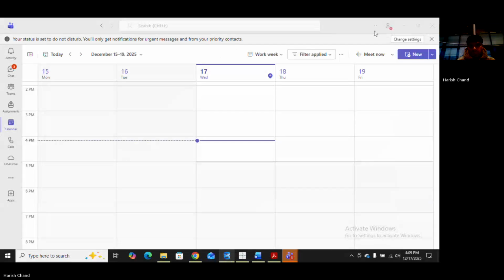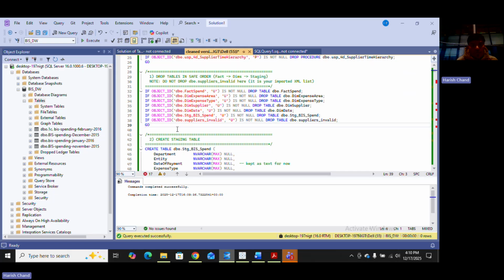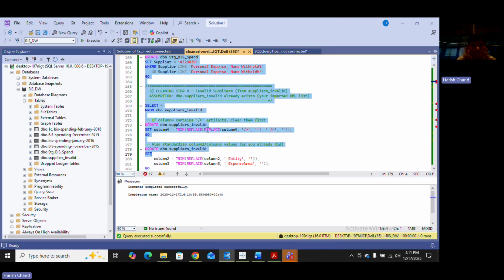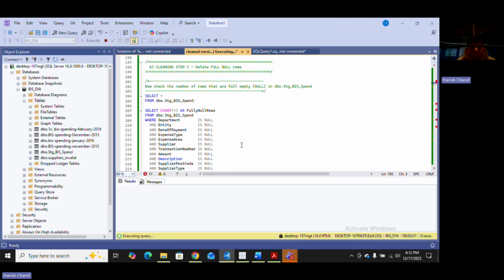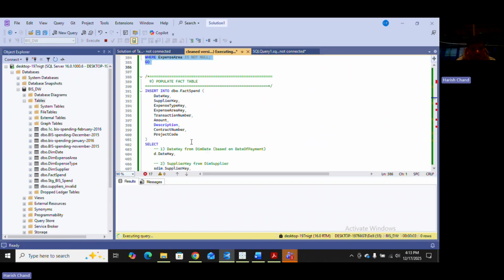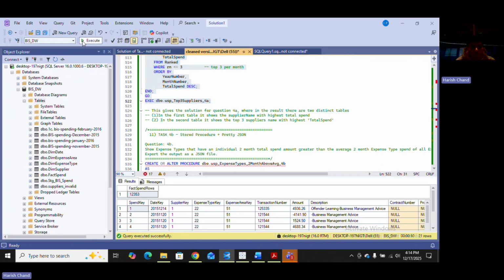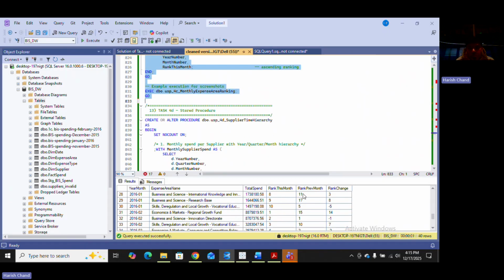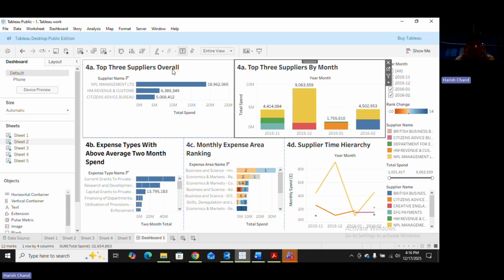Report on Prototype Database Development task , Data Science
Its about the data warehouse